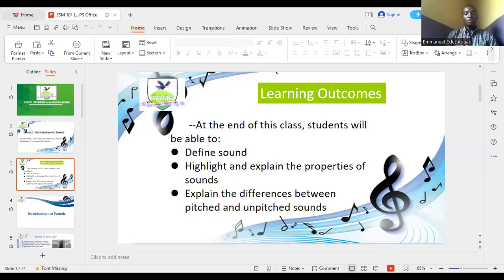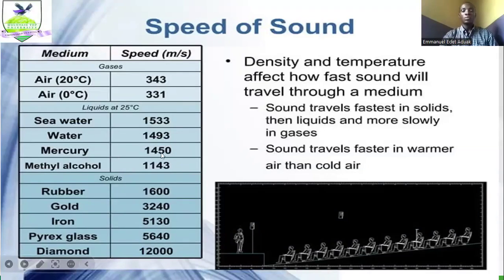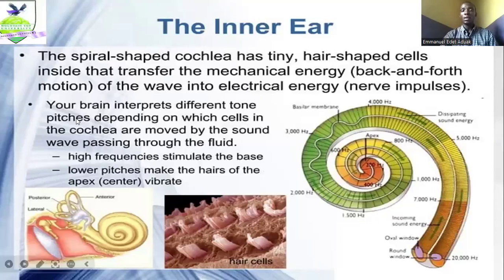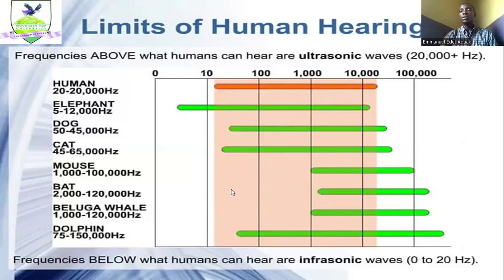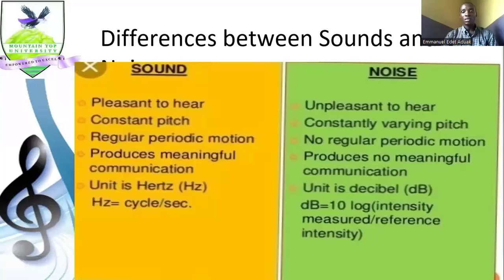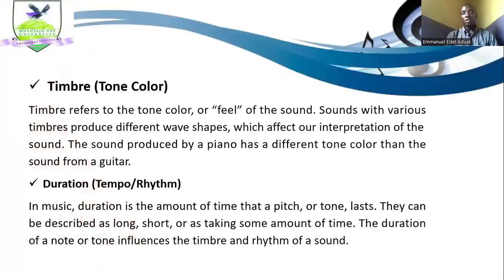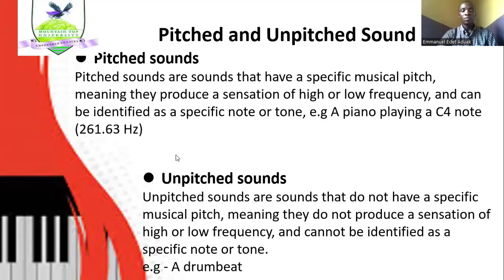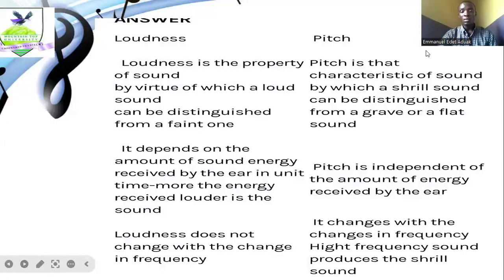Esm 101 Piano lecture 1 - Introduction to Sound